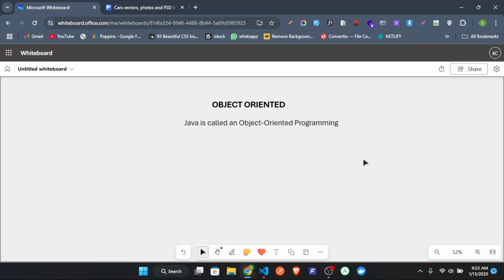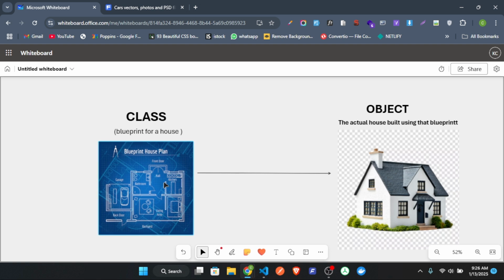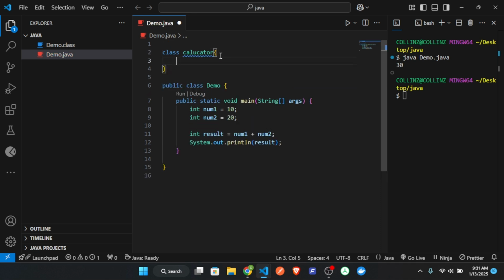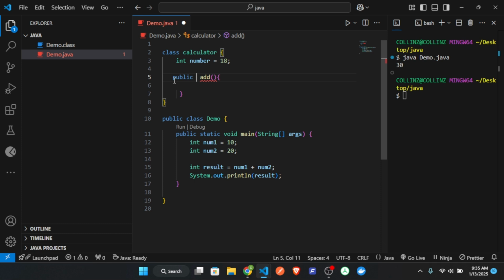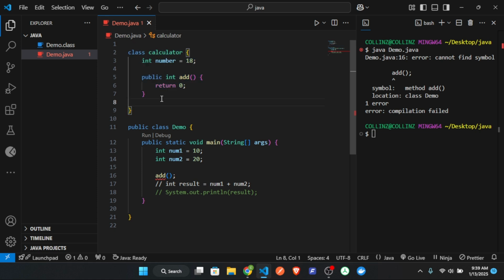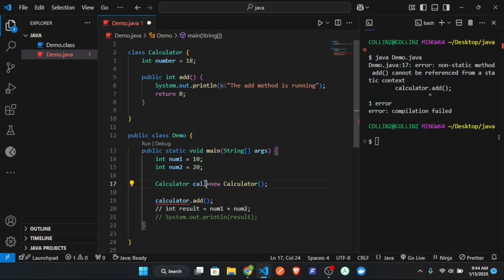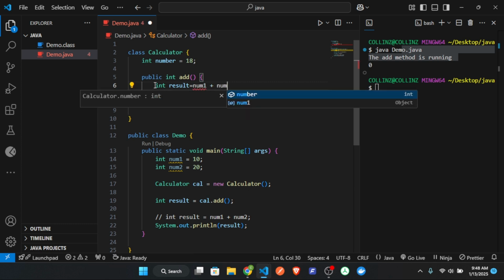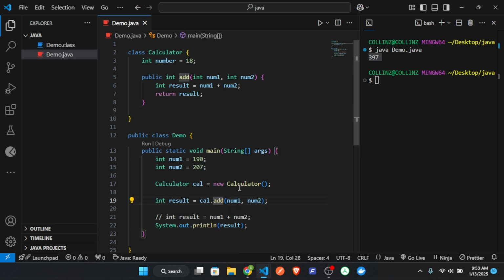Classes, Objects, Explained Simply! 🚀 | Master OOP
💻 Welcome to your Java journey! 🚀 In this video, we break down the core concepts of Classes, Objects,  in Java in a way that's simple, practical, and fun! Whether you're a beginner or looking for a quick refresher, this is the perfect place to start mastering Object-Oriented Programming (OOP).

📌 What you'll learn:

The power of Methods and how to use them.
Real-world examples to make concepts stick.
Hands-on coding demonstrations to build your skills.
🎯 Why watch?

Crystal-clear explanations.
Beginner-friendly examples.
A solid foundation for your Java programming journey.

🔗 Follow along and level up your Java skills today!